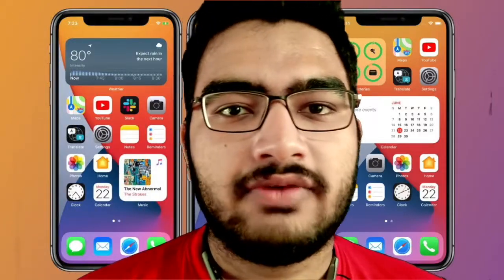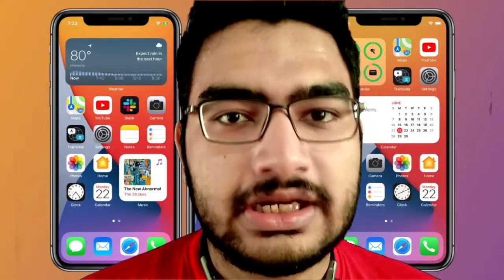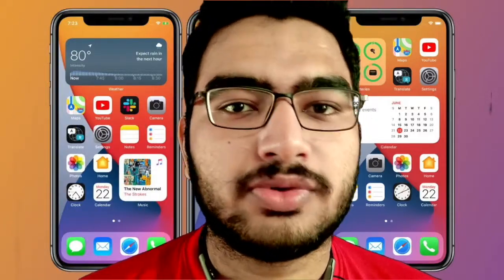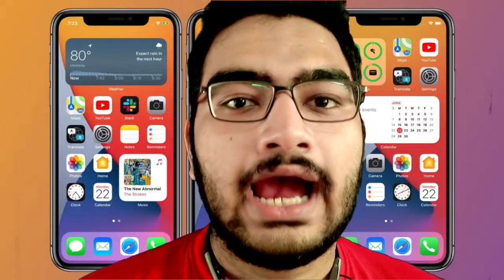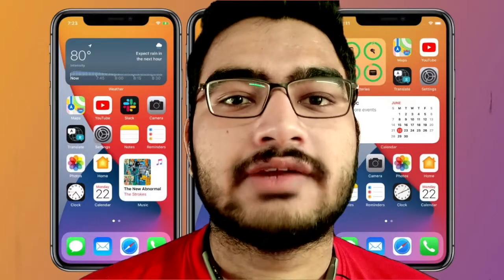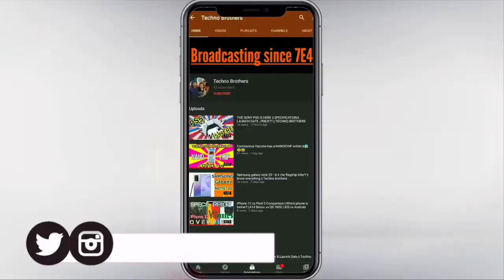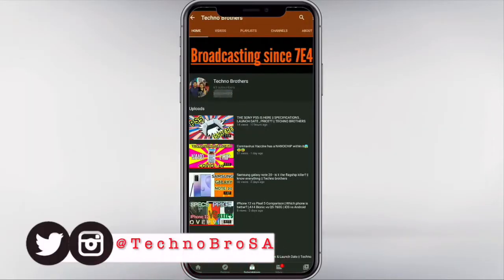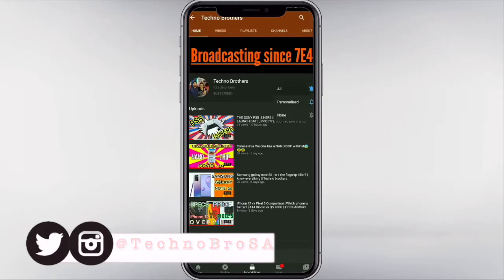Is it iOS 14 or Android 6?? Marshmallow iOS14 || TechnoBroSA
This is relatively a new channel